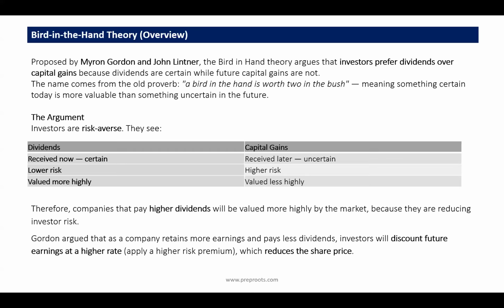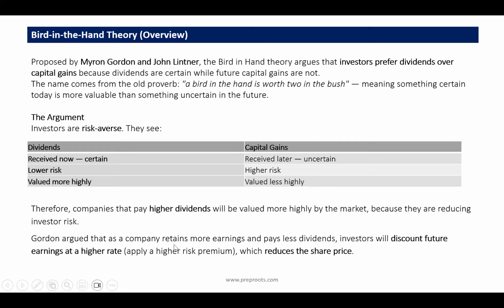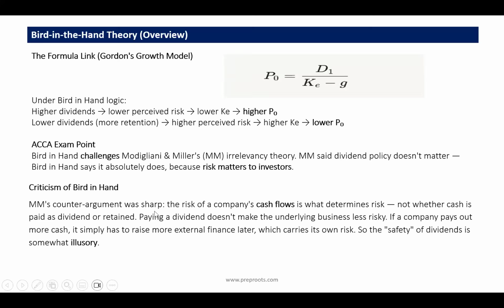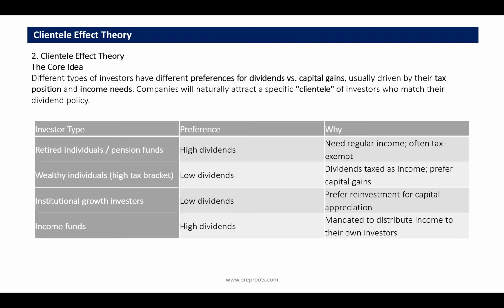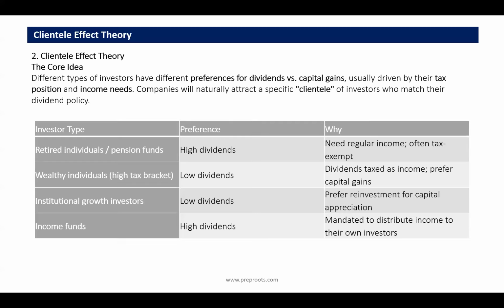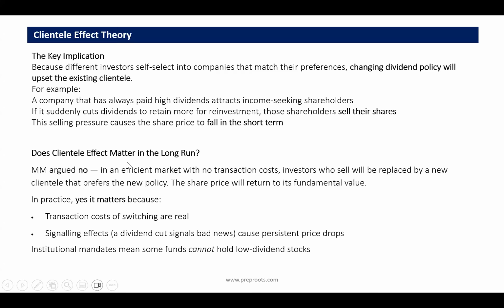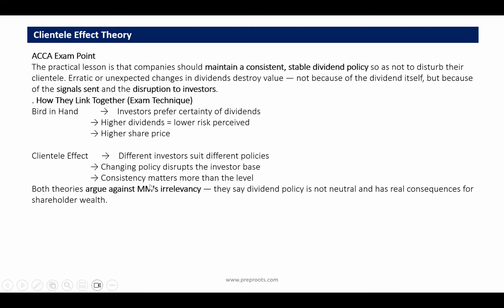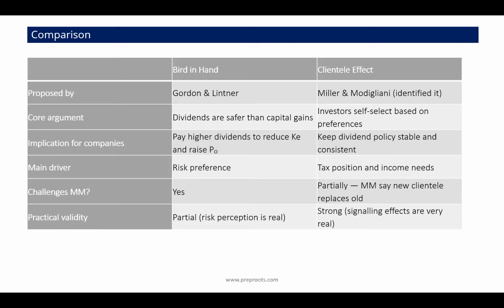Bird in hand theory and clientele effect | FM | ACCA